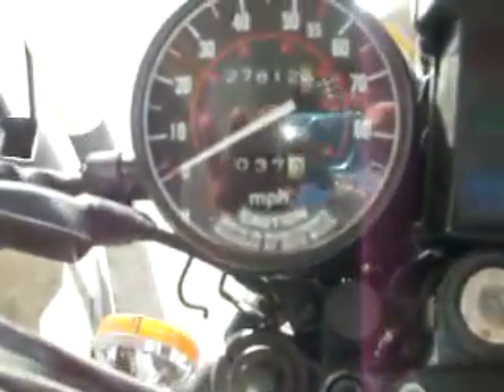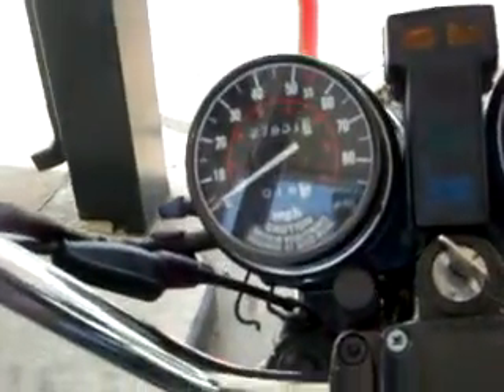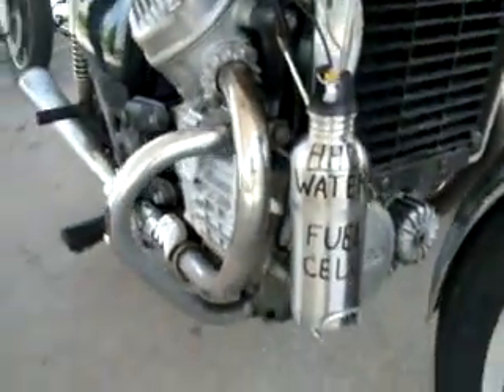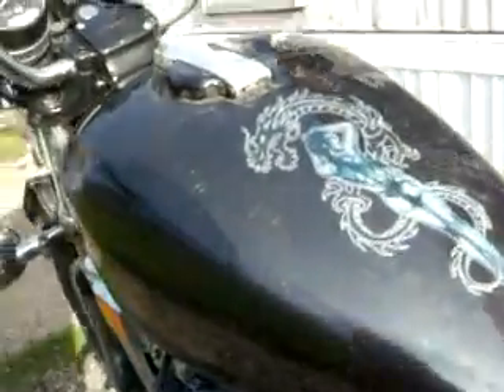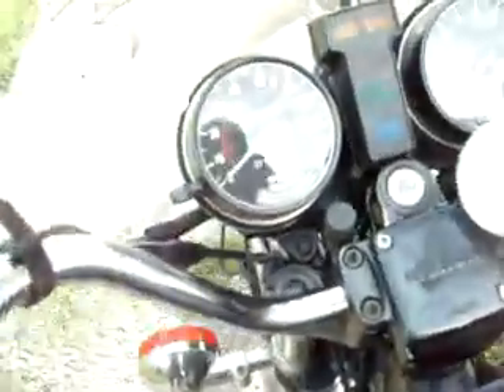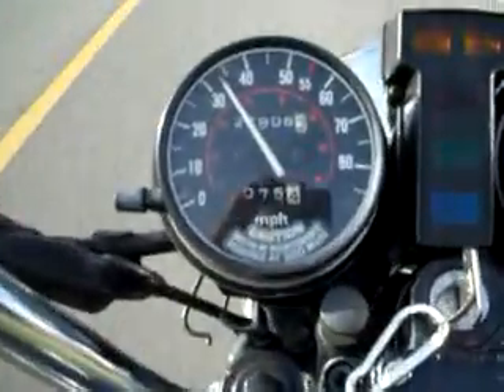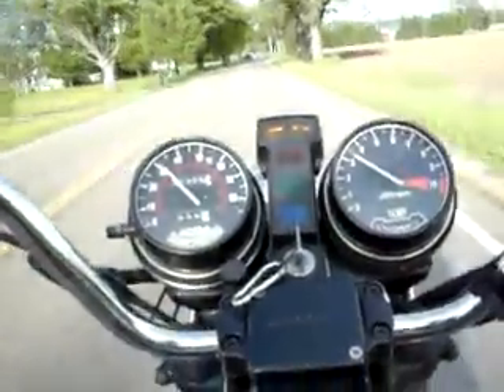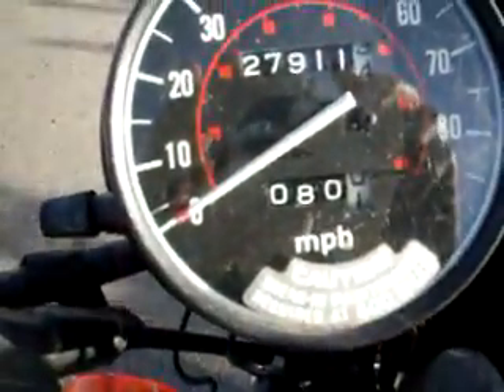HHO Powered Motorcycle Test Results 3, 4, & 5 from Westcoast Exterminator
This is the test number 3, 4, and 5 of my motorcycle using the HHO generator. Check out the test results, you'll be amazed!